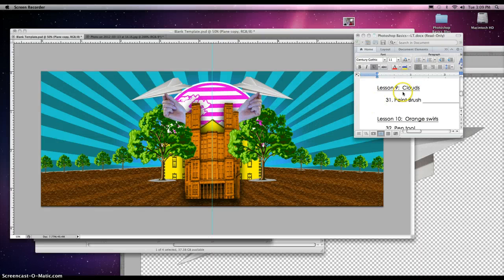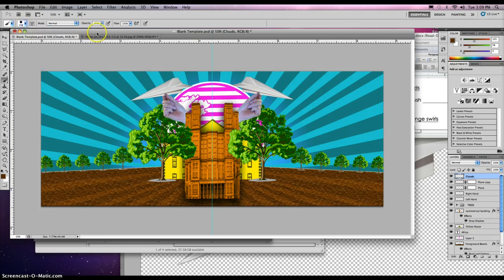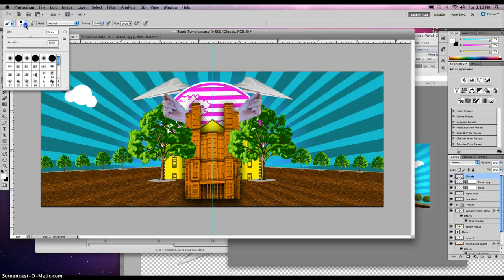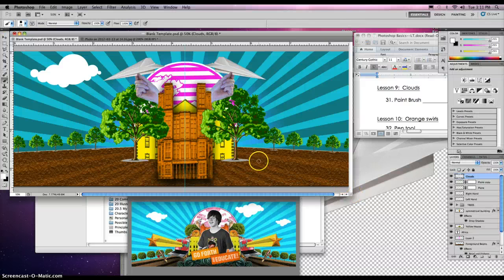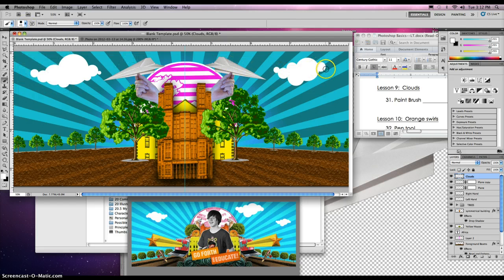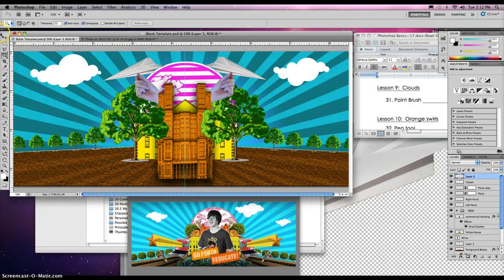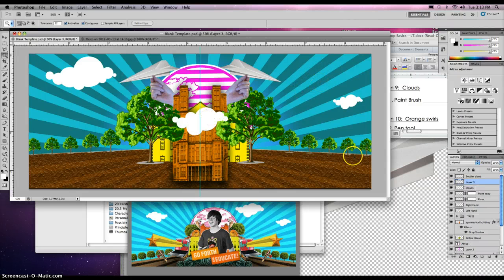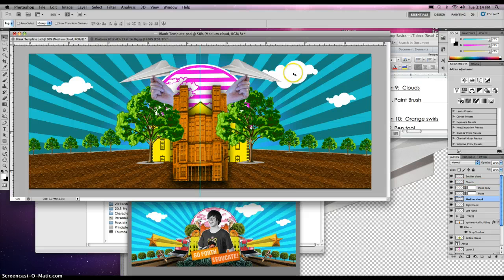Lesson 9 - Clouds